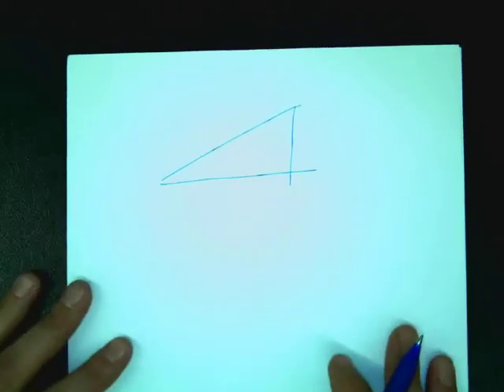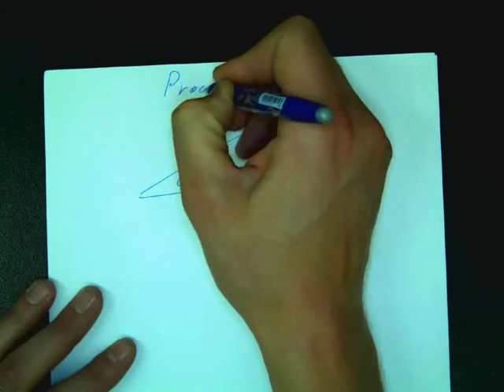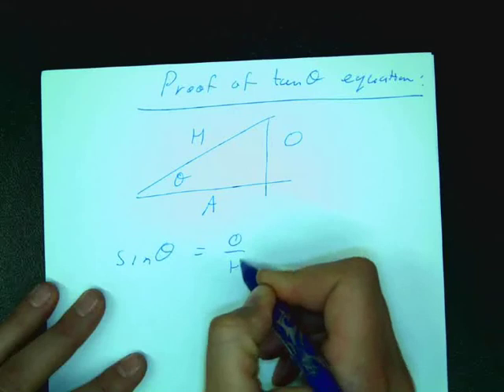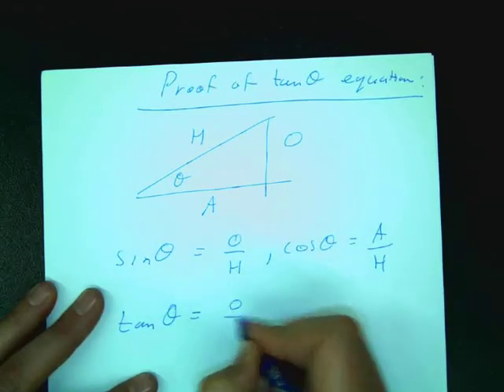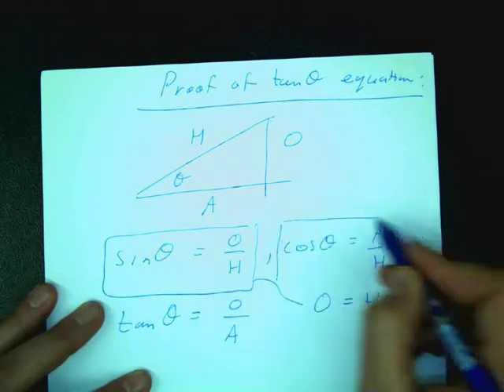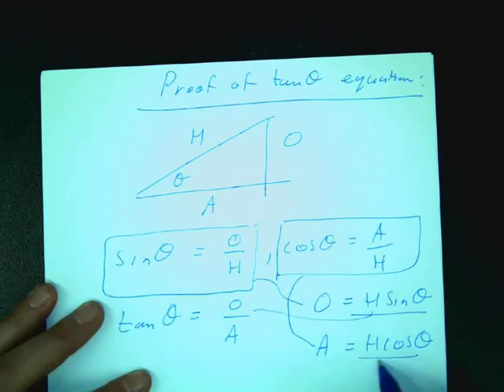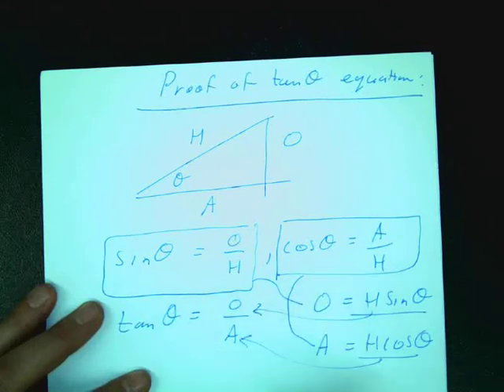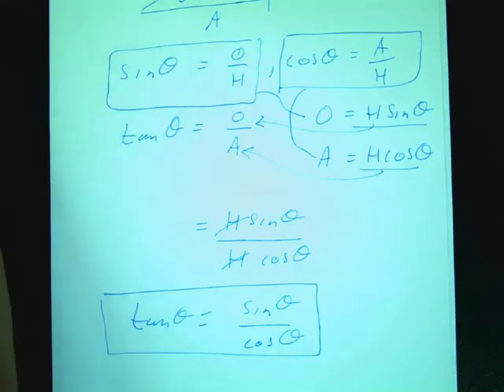Proof of tan theta with right angle triangles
A short proof of the equation tantheta=(sintheta/costheta)